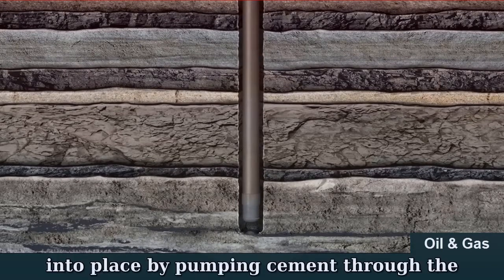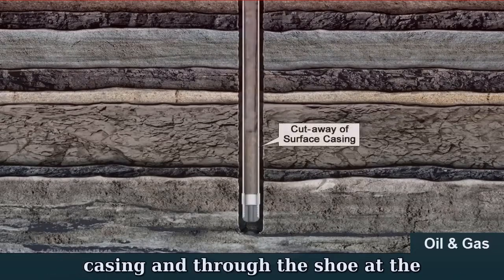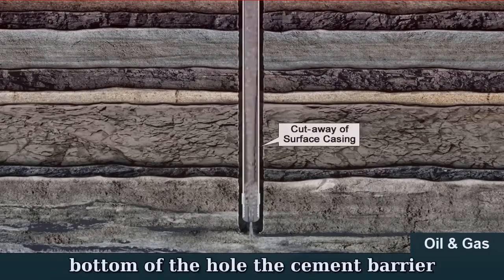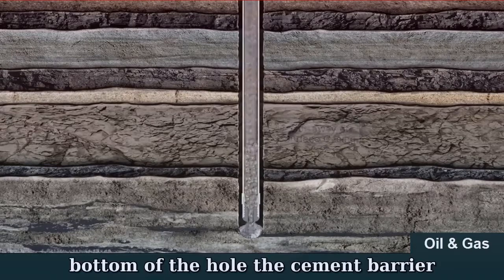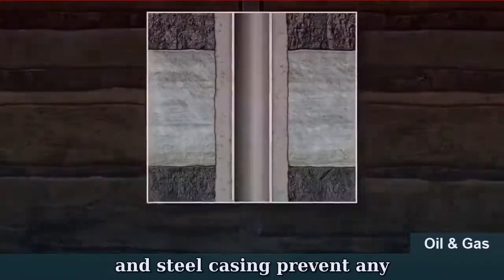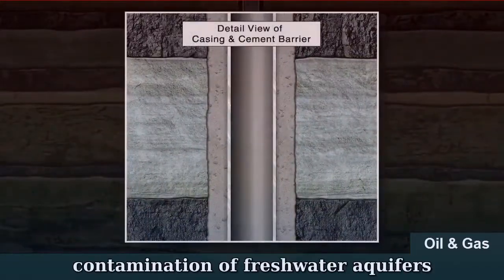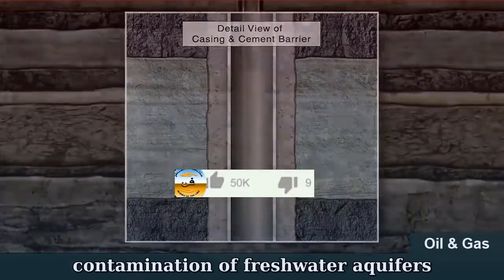New Well From Drilling To Production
The drilling and production process of an oil well starts with the initial drilling (Spudding). Once an oil well is drilled, the well must be completed before it can produce hydrocarbons. The completion process involves casing, cementing, perforating, hydraulic fracturing, and other procedures for more information's follow up this video .
Please share the video with your friends to spread the benefit, and we invite you to subscribe to the channel and activate the notification bell to receive all new .. Thank you very much.